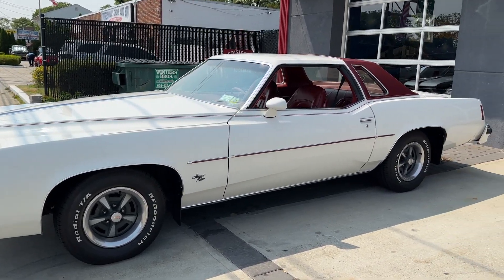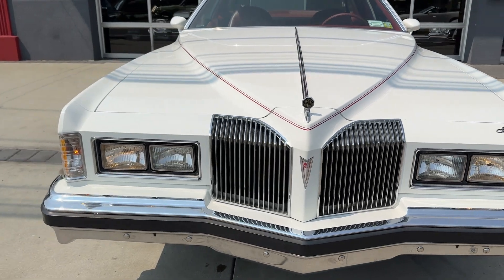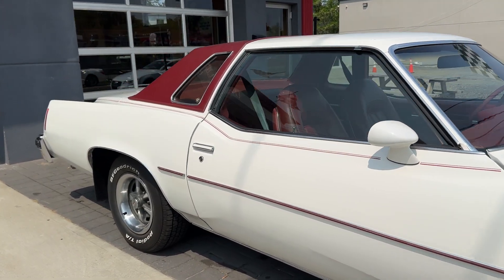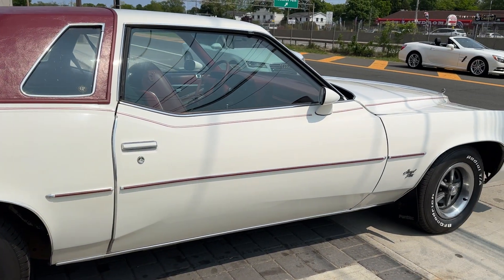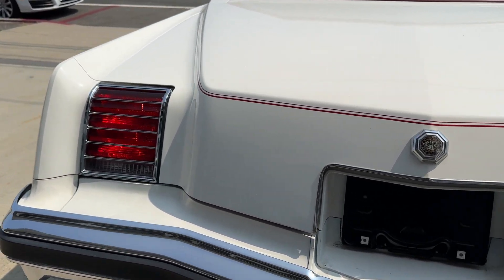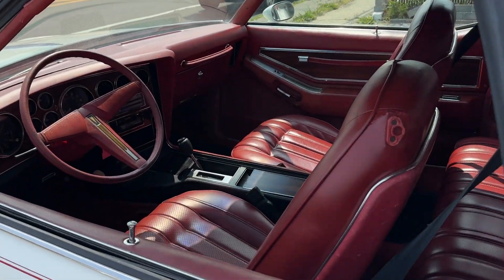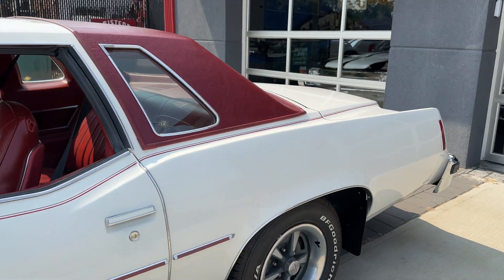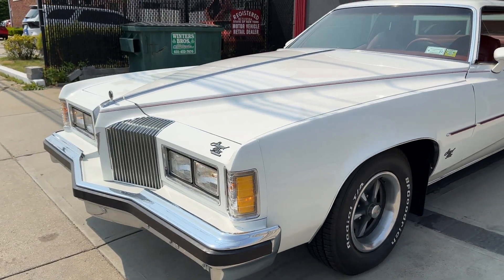1976 PONTIAC GRAND PRIX STUNNIG 52K ORIG MILES ALL NUMBERS MATCHING